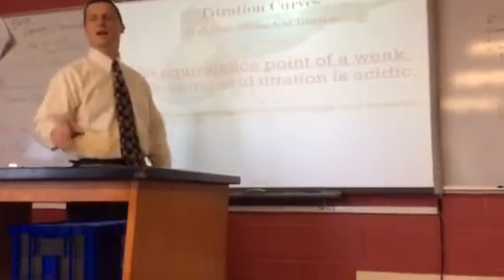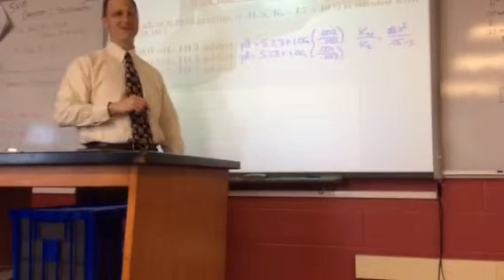Jan. 30 part 3